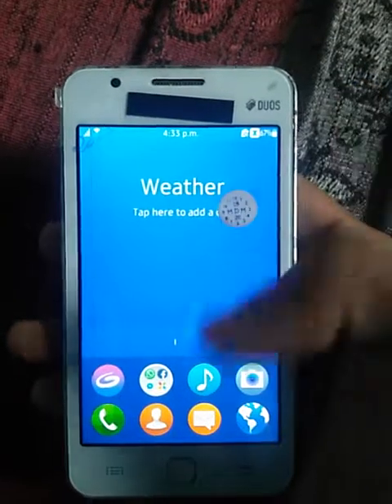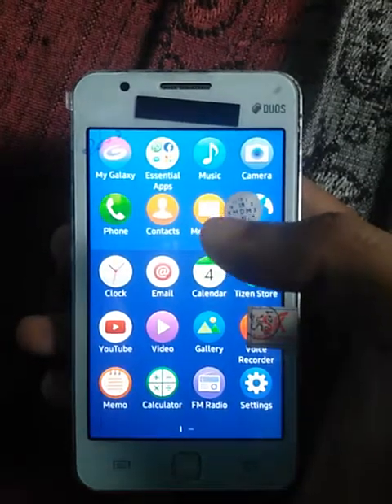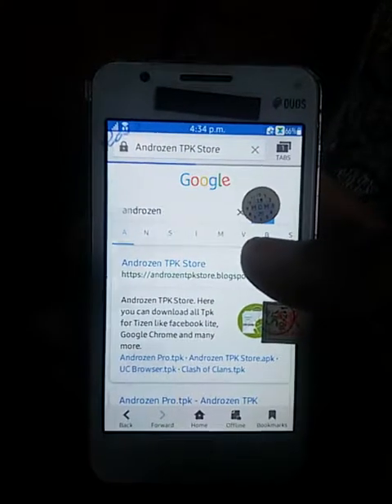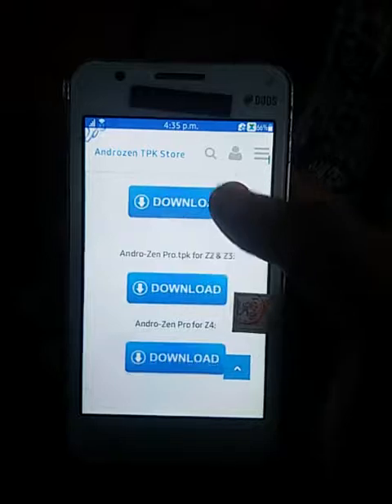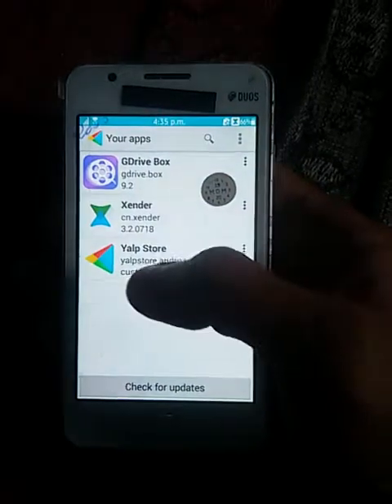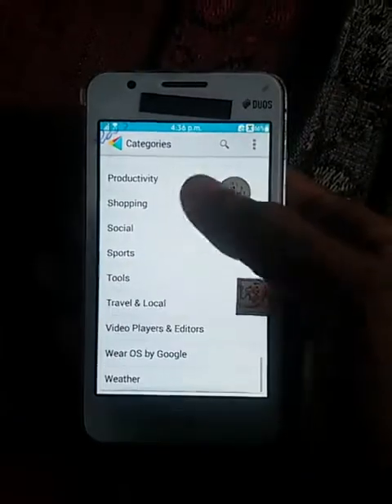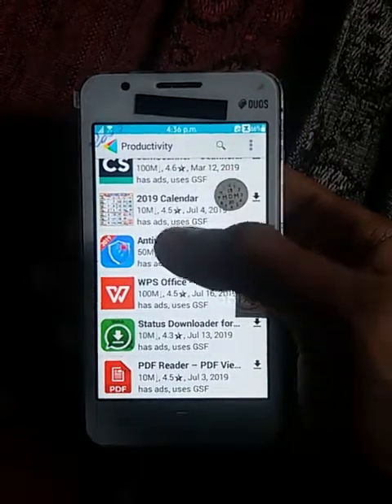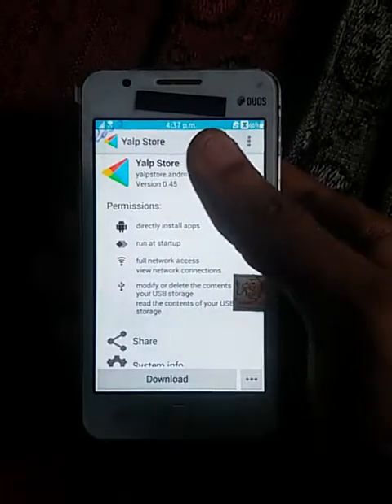Androzen Pro install without firmware update Z1/ Z2 /Z3 /Z4